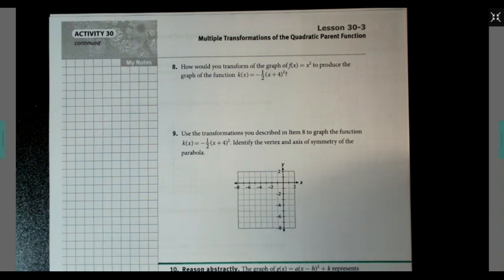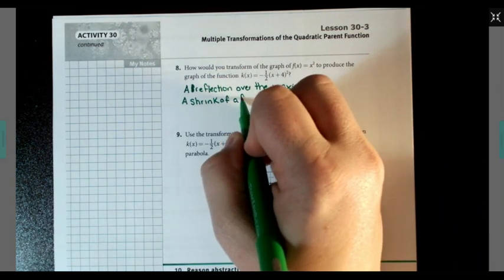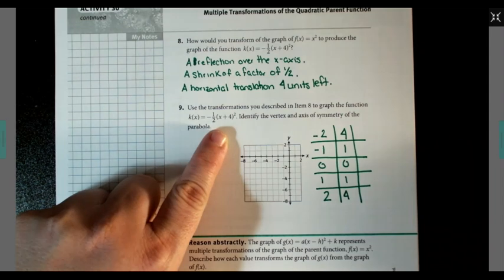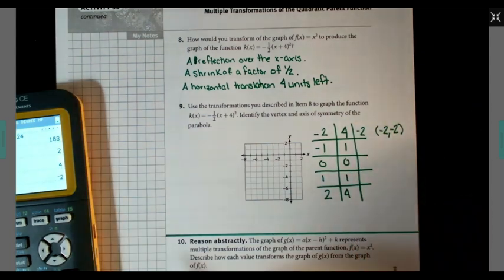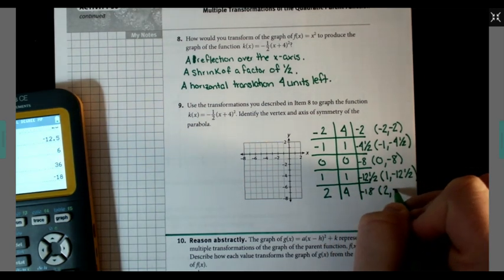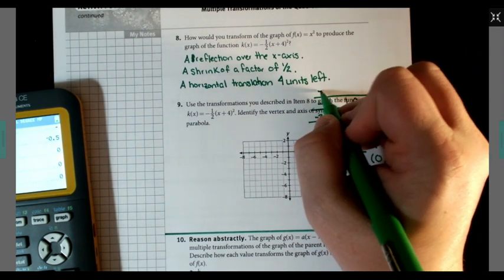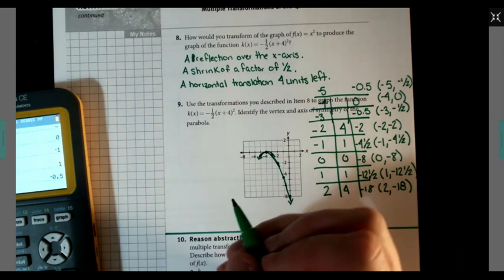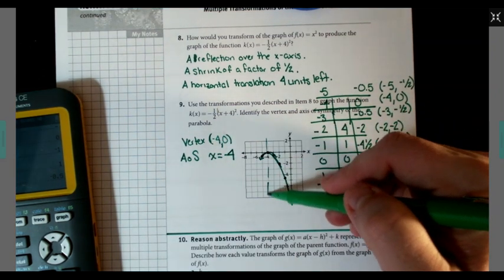Alg I Lesson 30-3, Questions 8-9